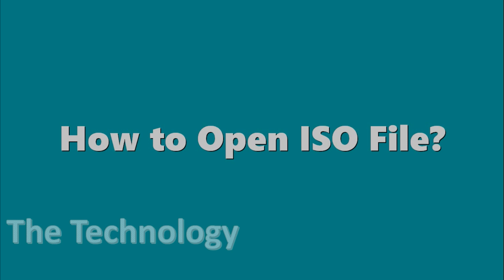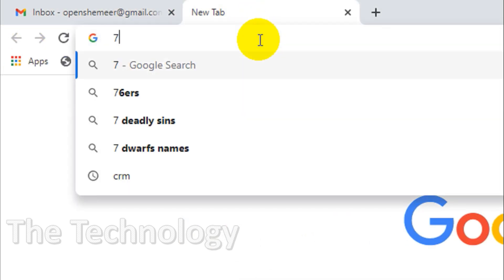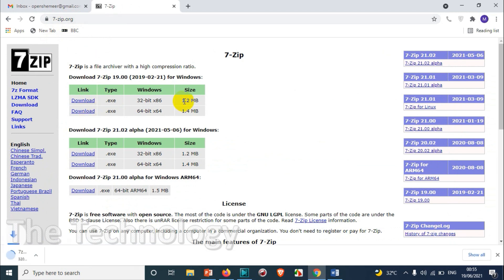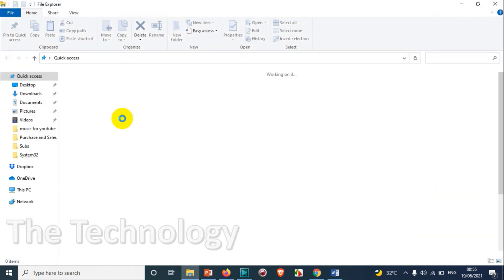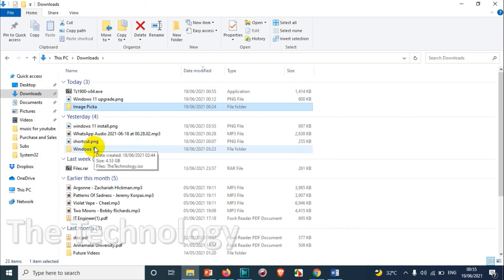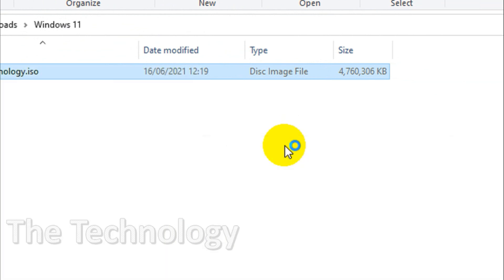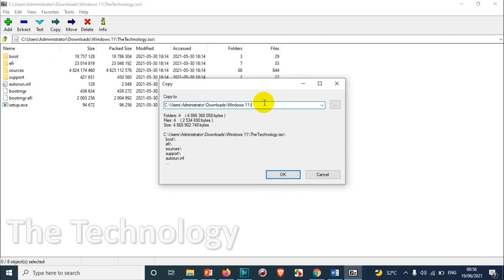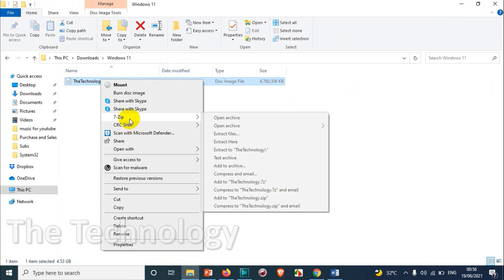How to Open ISO File | Open iso file in Windows | How to Extract ISO File in Windows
In this video, I am explaining how to extract ISO File in windows or how to open iso file with out burning into DVD.

Opening .iso file is an easy task if you watch this video completely.

1. How to open iso file in windows 7
2. How to install iso file on windows 10
3. How to install iso file on windows 11
4. How to open iso file on android
5. How to open iso file in linux
6. How to open iso file in windows 7 without burning
7. How to open iso files on mac
8. How to open iso files windows 10
9. How to install iso file without burning
10. How do i run an iso file?
11. Can I open an iso file without burning?
12. What is a .iso file and how do i use it?
13. What is iso file full form?
14. Can an iso file have a virus?
15. Can you scan an iso file?
16. How do I know if my iso is a virus?
17. Is it safe to download iso games?